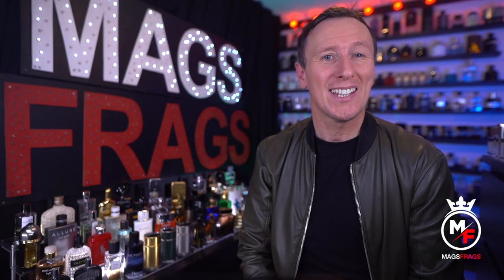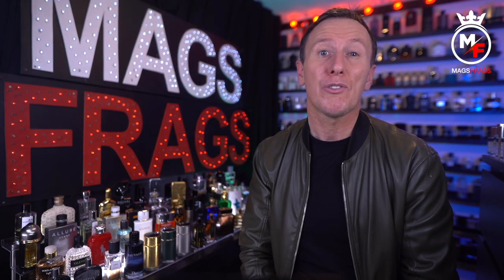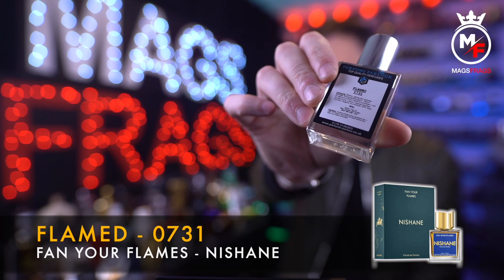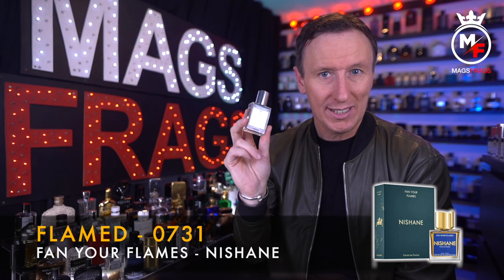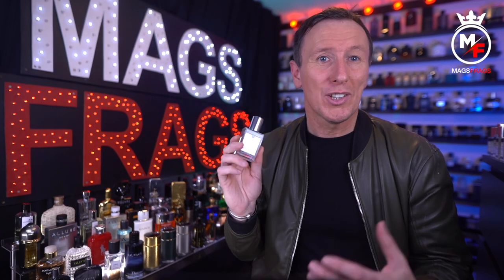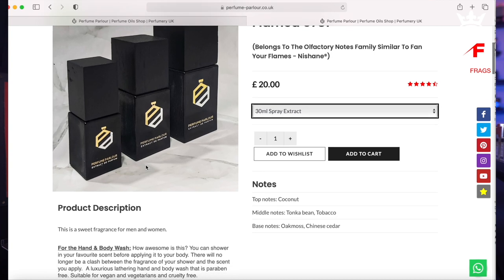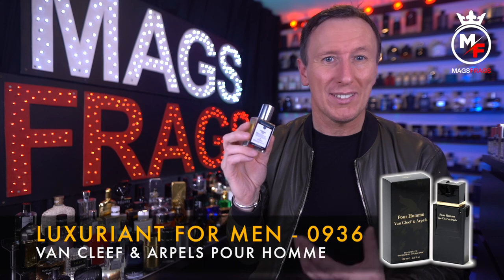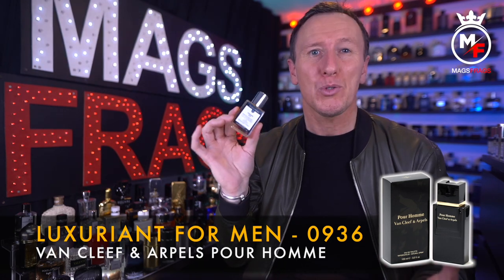PERFUME PARLOUR SPREE - 10 NEW CLONE FRAGRANCES REVIEW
HUGE PERFUME PARLOUR CLONE FRAGRANCE REVIEW - THE RETURN OF THE PERFUME PARLOUR CLONE

Today I talk about and review my latest perfume parlour clone fragrance haul which includes eleven clone niche fragrances and two designer scents.

LINKS TO THE FRAGRANCES THAT FEATURE IN THIS VIDEO

2 Luxuriant For Men 0936 - (Clone of  Van Cleef & Arpels Pour Homme®) -

4 Mystery For Men 1634 - (CLONE OF  Enigma pour homme - Roja Dove®)

6 French Power For Men 0509 - (Clone of Dior Homme Intense®)

8 Robe 1636 - (Clone of Caftan - Ysl private blend®)

9 Thunderstorm For Men 1992 - (Clone of Orage - Louis Vuitton®)

10 Aroma of Timber For Men 0558 - (Clone of To Spice And Wood®)

11 Penultimate letter 2- (CLONE OF YSL Y LE PARFUM )

13 Astray Fruit 1947 - (clone of tom ford lost cherry)

TOP 10 WINTER 2021 RECOMMENDATIONS

TOP 10 ALL YEAR ROUND ‘MASS APPEALING’ VERSATILE FRAGRANCES

Top 10 gift sets for men

0:00 INTRO
1:50 FLAMED
5:26 LUXURIANT
7:22 GREEK ISLAND
9:00 MYSTERY
10:54 ZAGROS
12:25 FRENCH POWER
14:07 LEAF FLAVOUR
15:39 ROBE
17:17 THUNDERSTORM
18:49 AROMA OF TIMBER
2O:21 PENULTIMATE LETTER 2
22:08 KARS
24:32 ASTRAY FRUIT 💥💥💥💥  GET 10% OFF ANY PERFUME PARLOUR ORDER USING CODE:  paul10 LINKS TO ALL THE FRAGRANCE WEBSITES THAT I PURCHASE FROM: